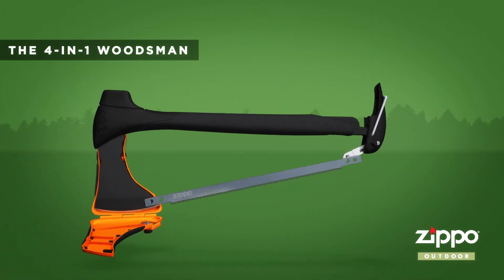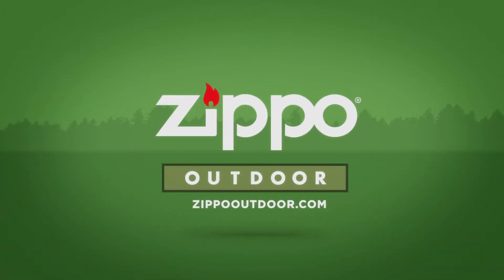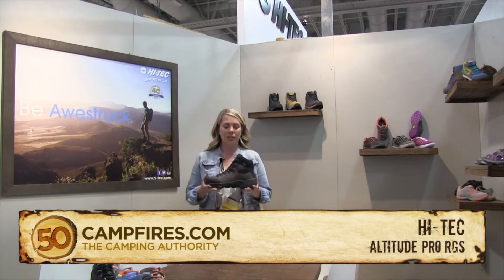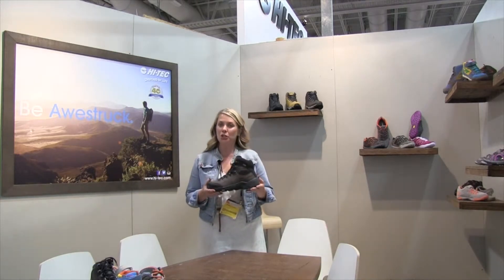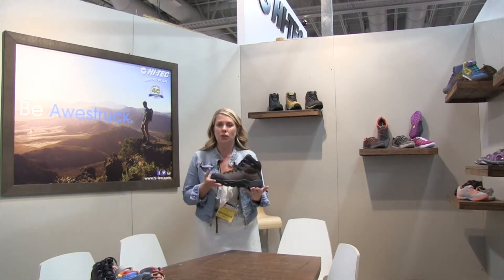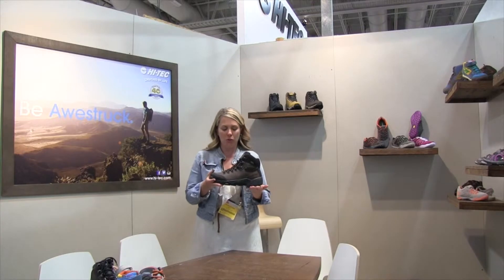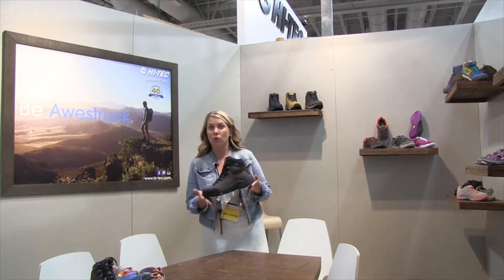50 Campfires - Hi-Tec Altitude Pro RGS Hiking Boot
It is always fun to go on a hike when you're out camping, whether you are an experience hiker or just out to have some fun the new Hi-Tec Altitude Pro RGS hiking boot will suit your needs. One of the biggest issues for some people about hiking is the varied terrain and the strain it has on their ankles, this is an issue that Hi-Tec has addressed in their latest boots.